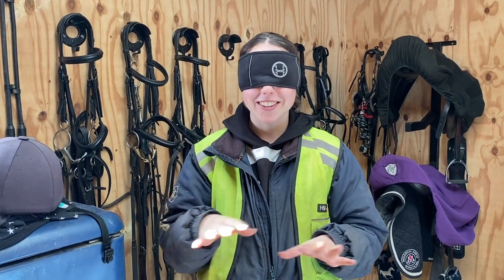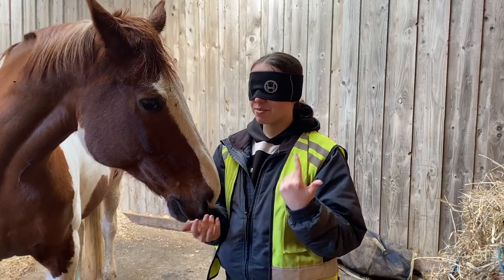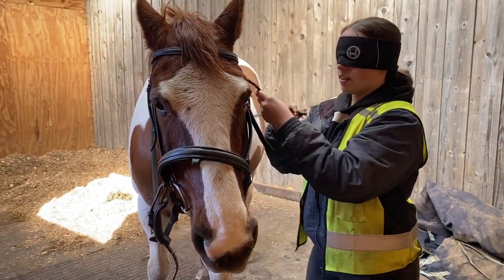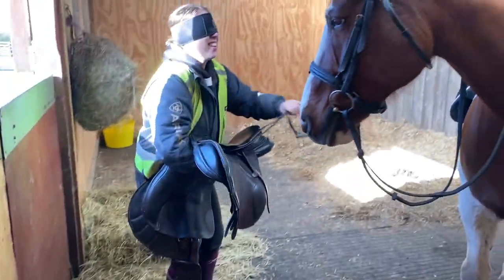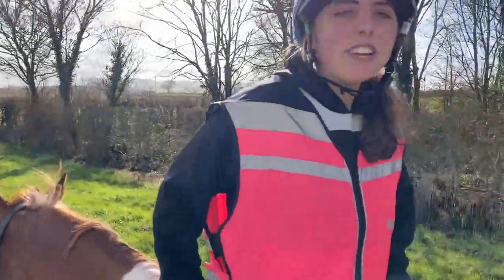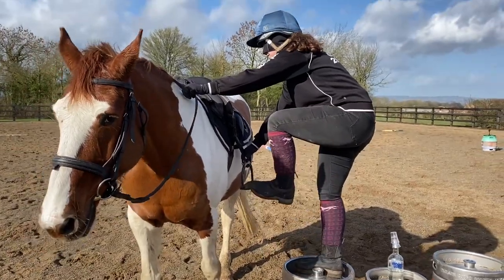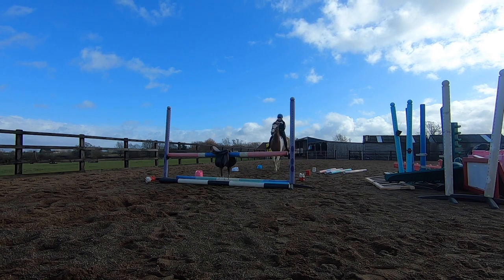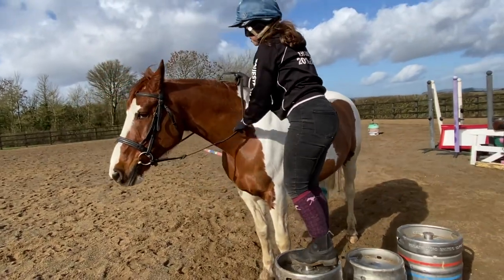Crazy TikTok Jumping Challenges (BTS) // Bareback, Blindfolded...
Enjoy this little insight into the behind the scenes of some of my TikTok jumping challenges!! And me attempting to tack up blindfolded :)

Let me know what videos you'd like to see next!

Socials:
TikTok - @Charlottejameseventing (where you can find the finished vids)